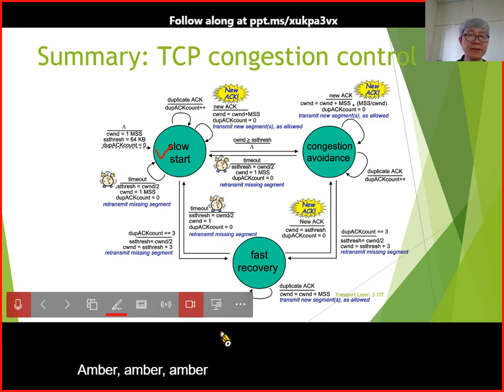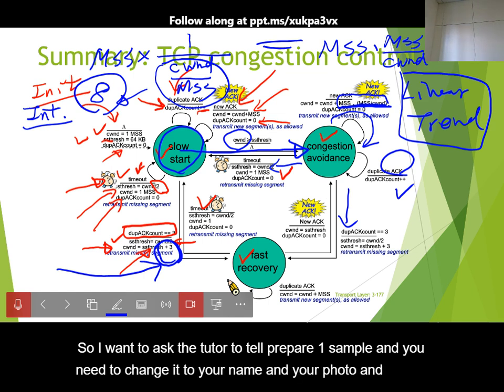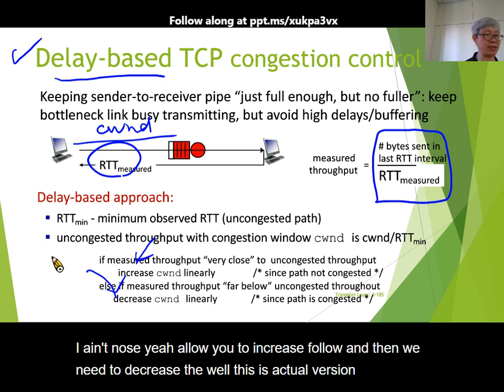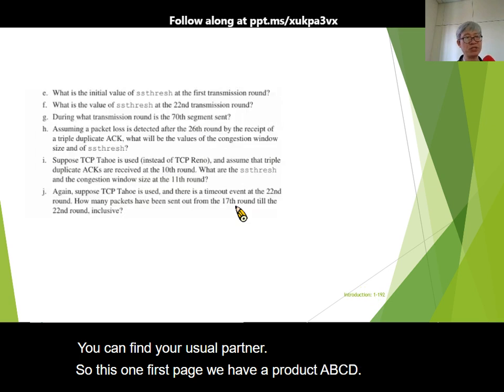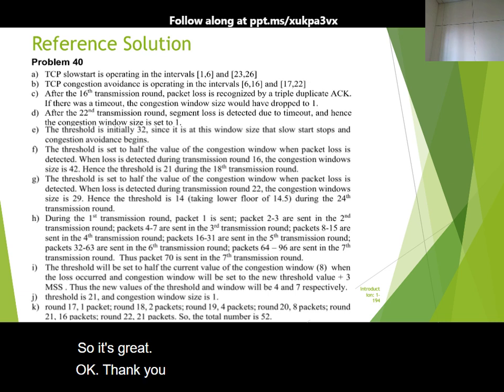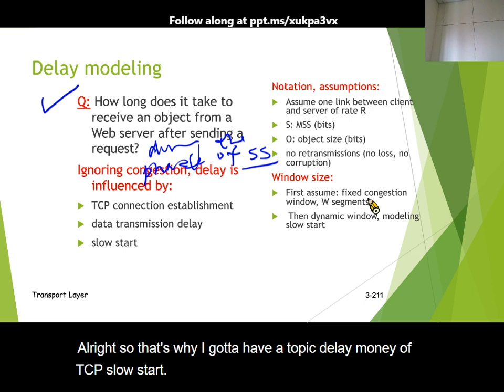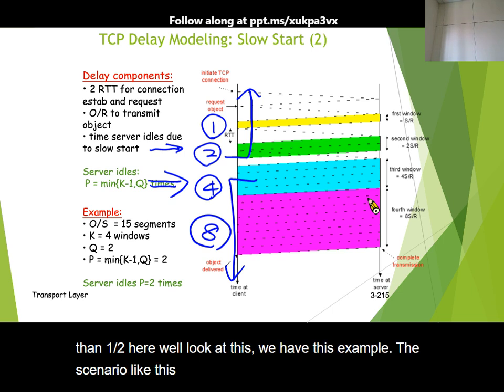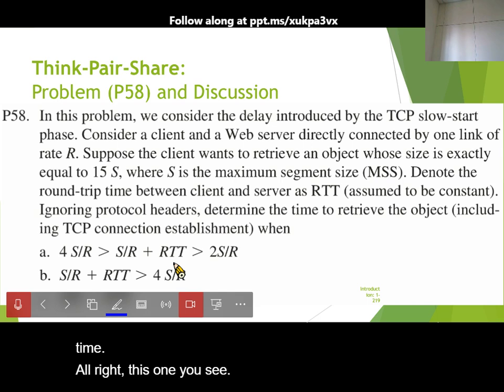[EMI/ 全英語授課] Introduction to Computer Networks, Unit 19, Chapter 3 (Part 46 to Part 53), 2024/11/04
Textbook: Kurose and Rose, “Computer Networking: A Top-Down Approach,” 8th Ed., Pearson. Local Agent：全華圖書 (Mr. Chen at 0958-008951)

2024/11/04 (第10周)

2024/11/04 (Week 10)

內容：Chapter 3, Transport Layer (Part 46 to Part 53), TCP Congestion Control, Summary of TCP Congestion Control to Preview of the Think-Pair-Share: Problem (P58) and Discussion

Content: Chapter 3, Transport Layer (Part 46 to Part 53), TCP Congestion Control, Summary of TCP Congestion Control to Preview of the Think-Pair-Share: Problem (P58) and Discussion

huei-wen_ferng